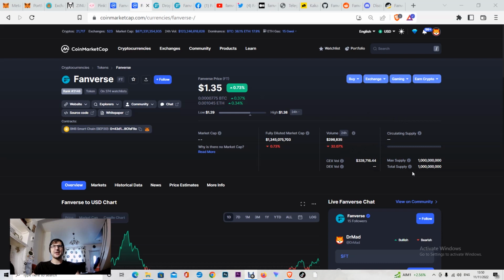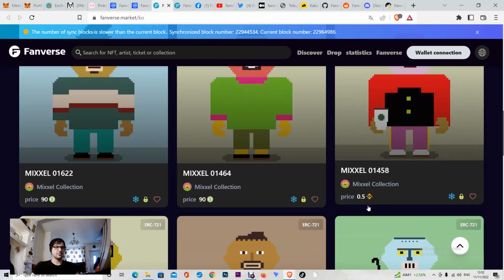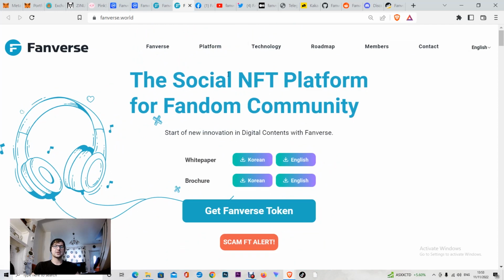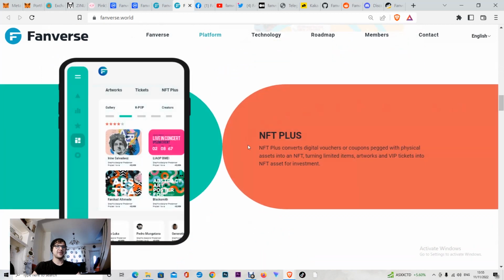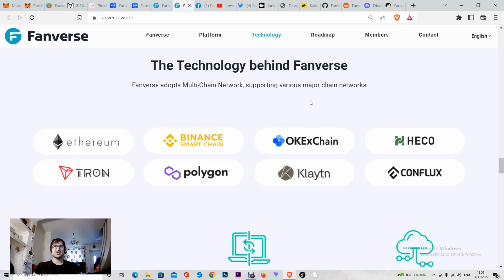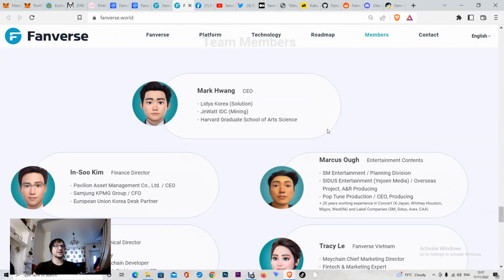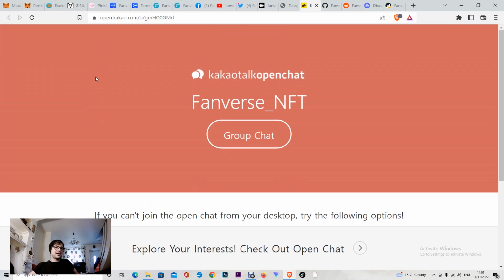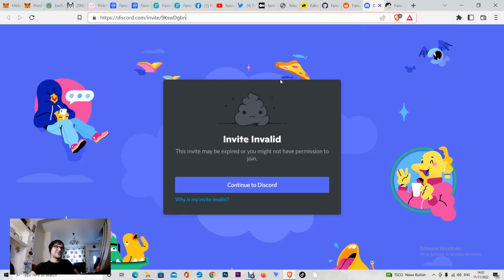Fanverse Token | What to know before to buy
If you are happy with the material that I am providing and you want to help me to grow my channel, you can subscribe / comment and if you want to help me to update my equipment and to improve the quality of the material, the donation address for BSC,ETH,CRO,FTM,MATIC,POSIand AVAX is below :

0x454eAb48EeA80d6cD3424ba55612BF79Db910D69